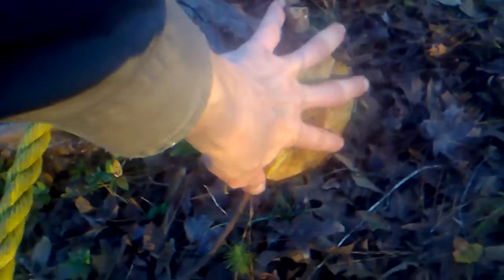Moving a Cut Cedar p1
Using only hand tools to move a very heavy tree